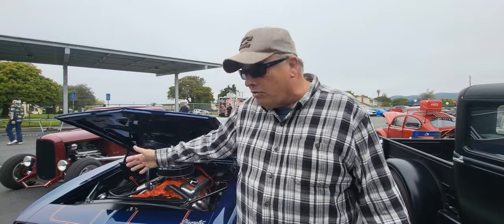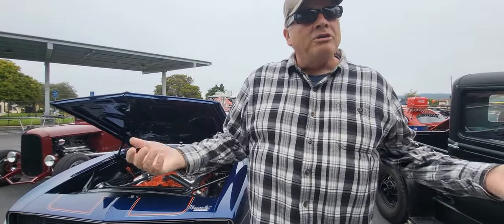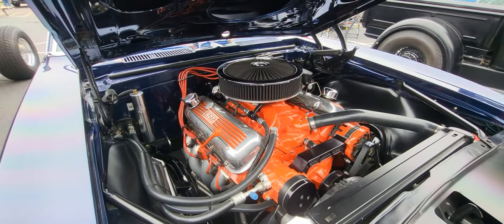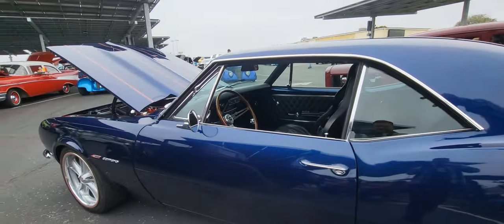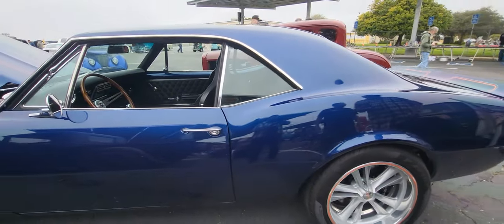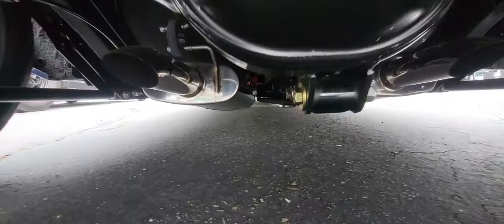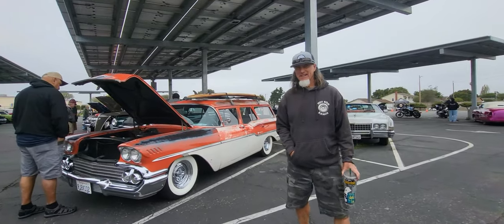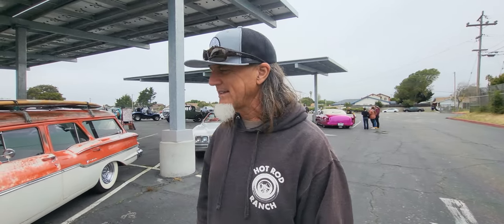Vandenberg Village California car show 04/20/2024.